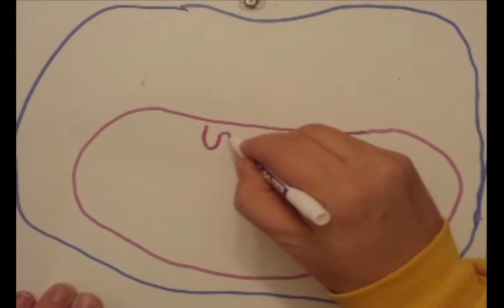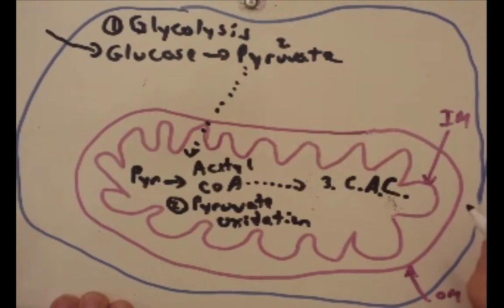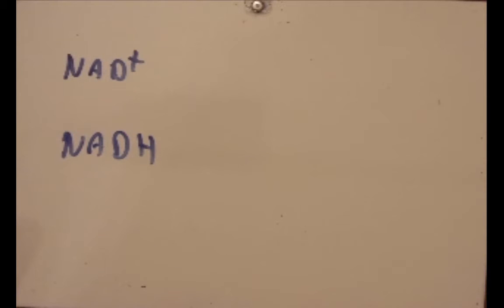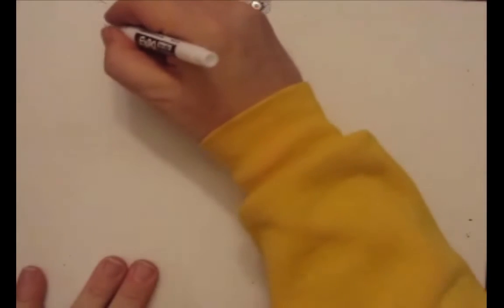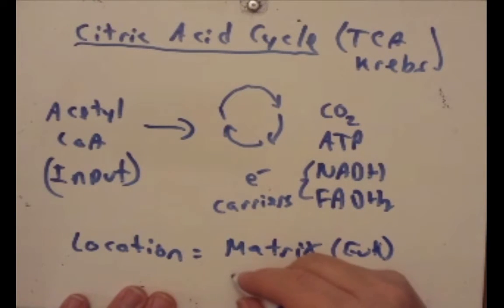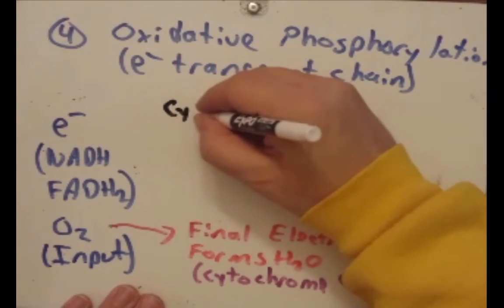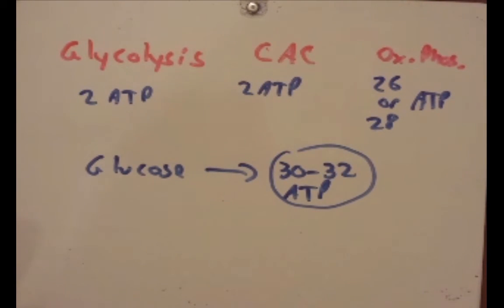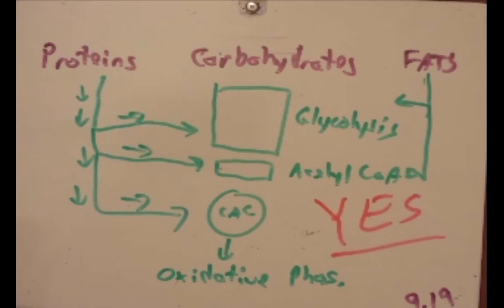Day 39 Respiration Obj 3 BIO 110